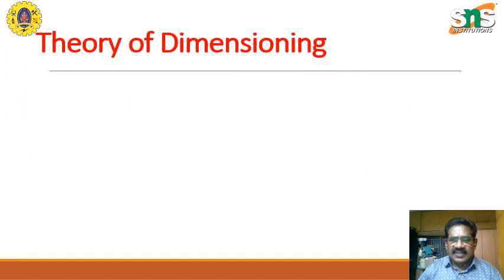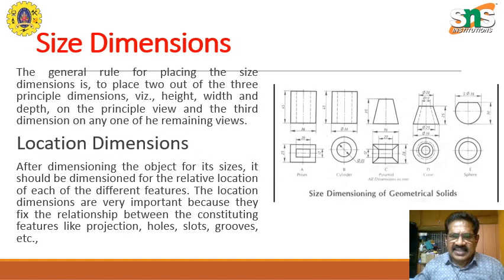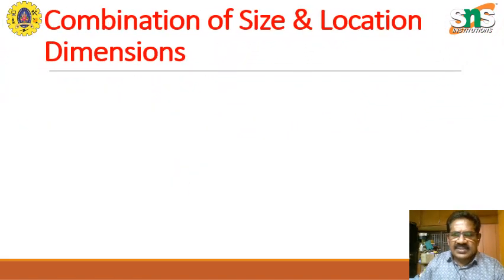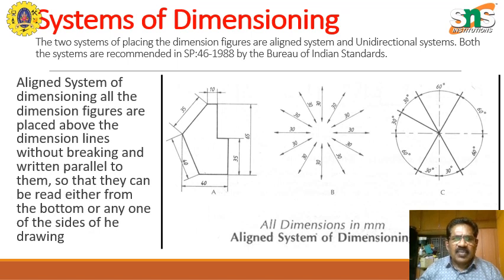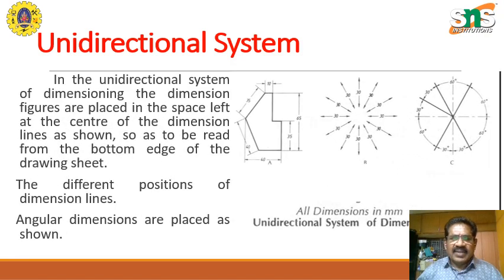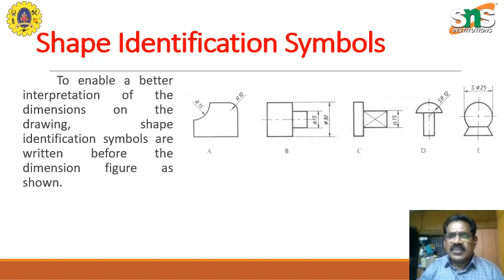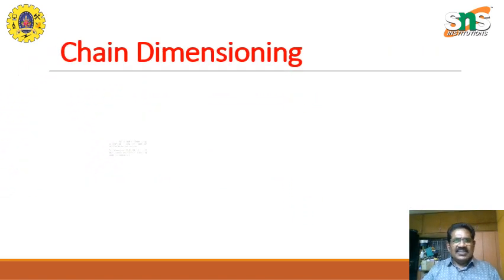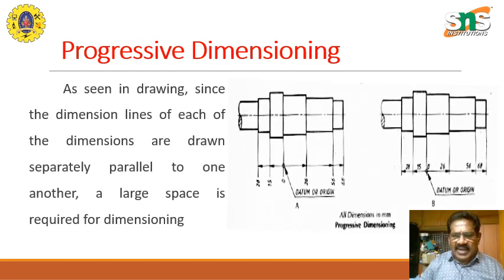2 Dimensioning 2